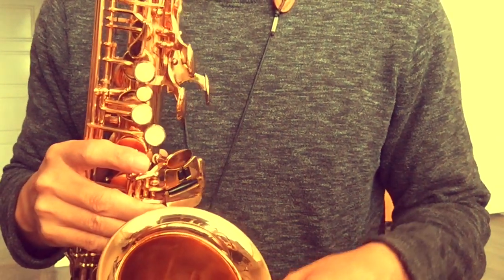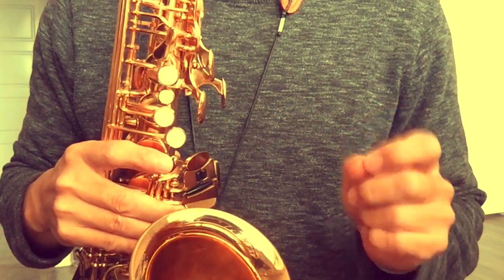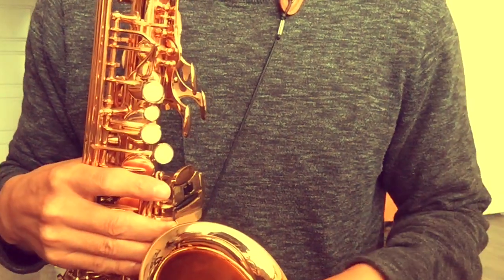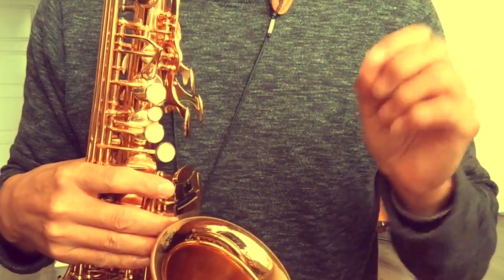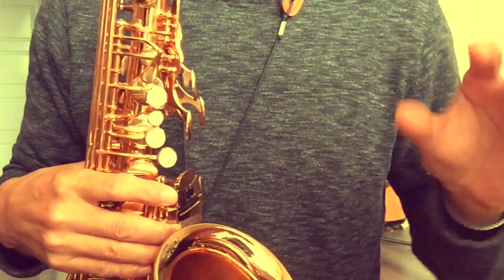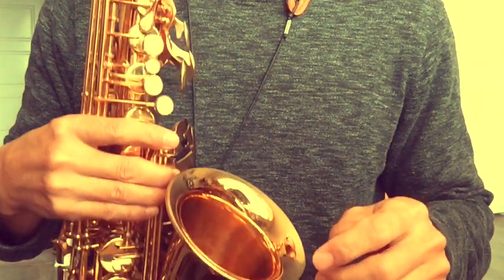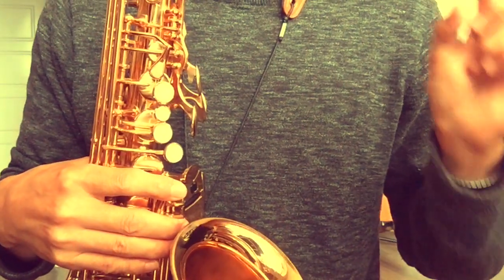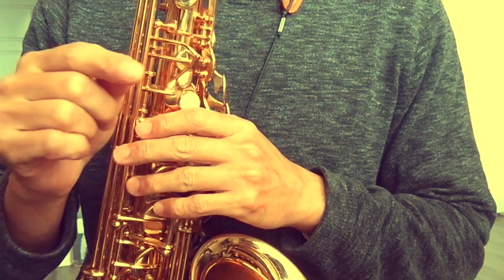Cheap Sax Shortcut - The first time using growling in the performance